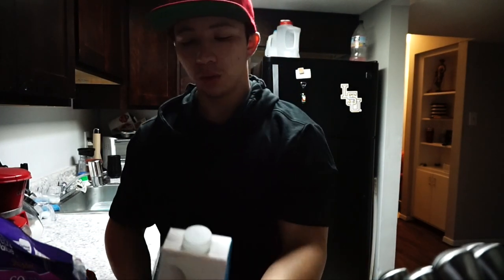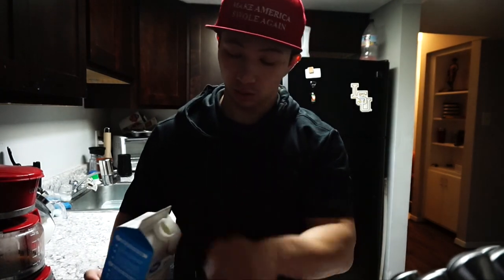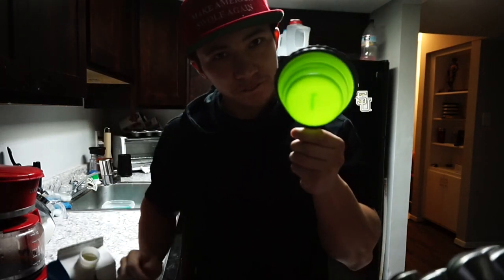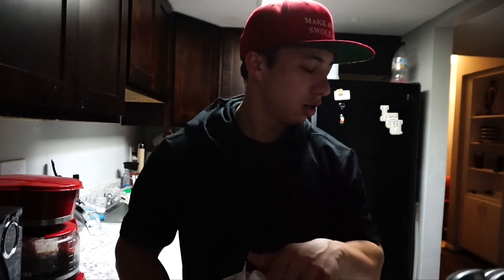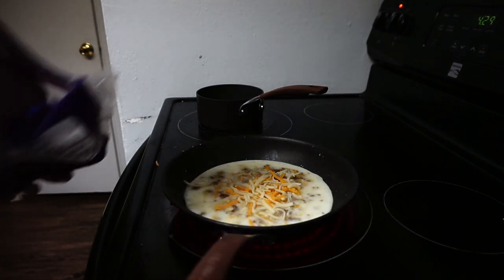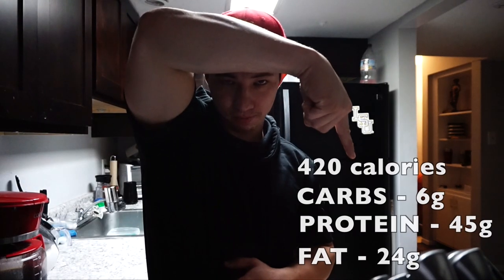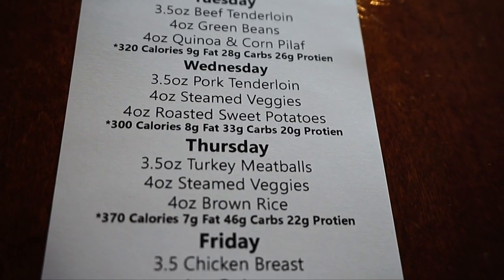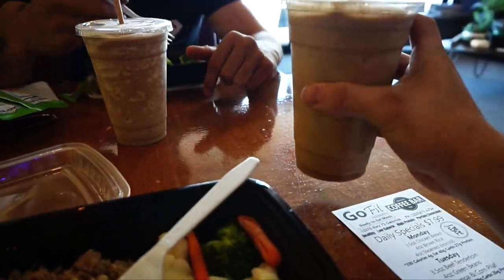ARE YOU KITTEN ME?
A Meow Mix by Ashworth